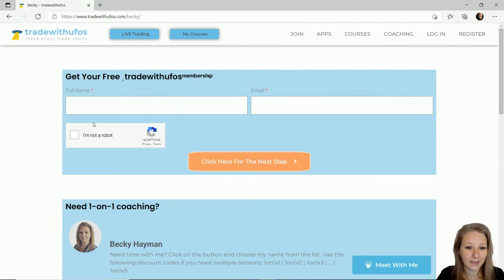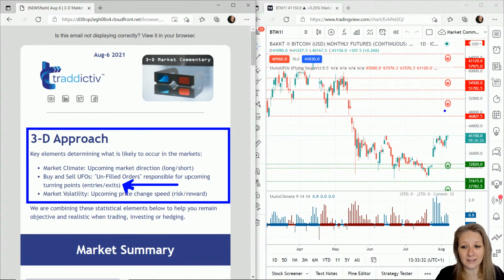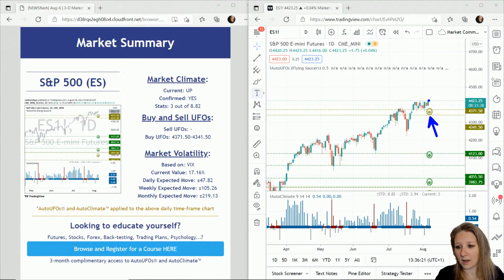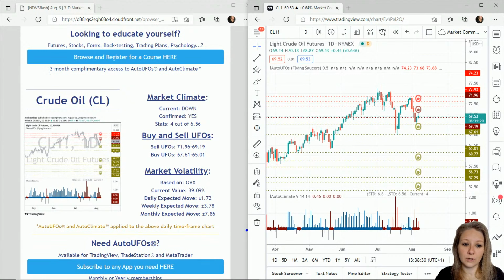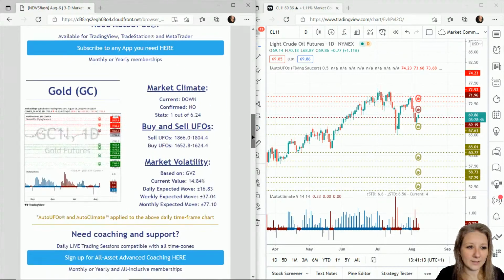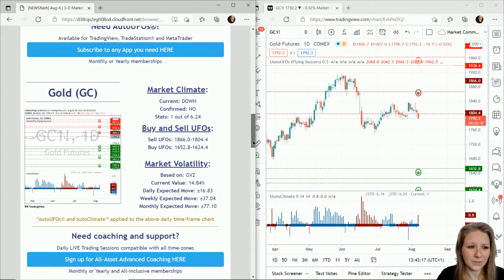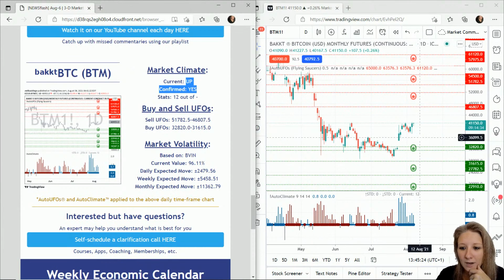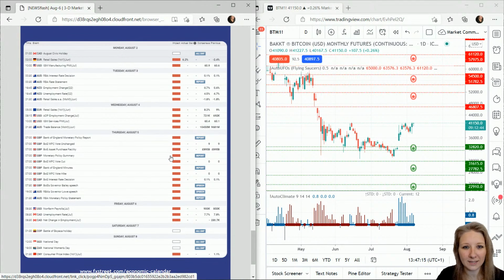AutoUFOs 3-D Market Commentary (Becky Hayman) 2021 Aug-6